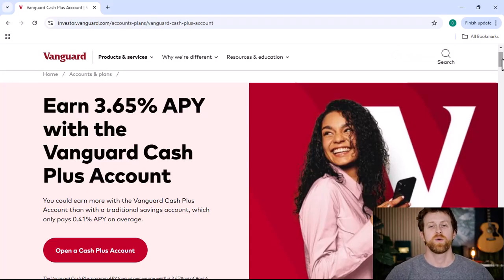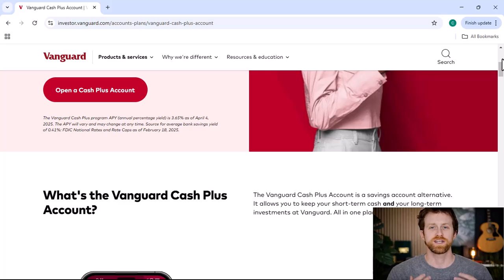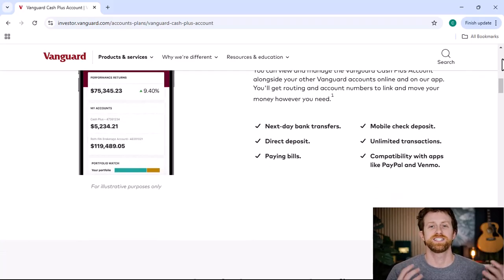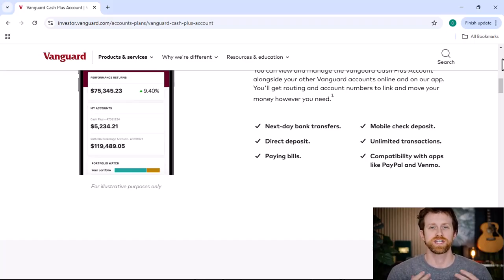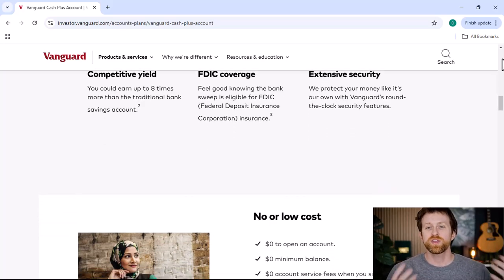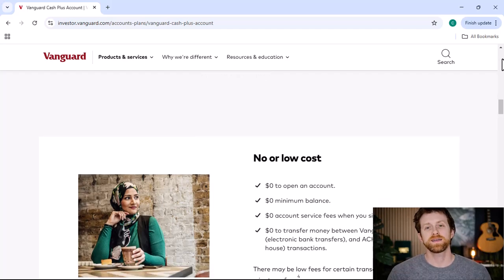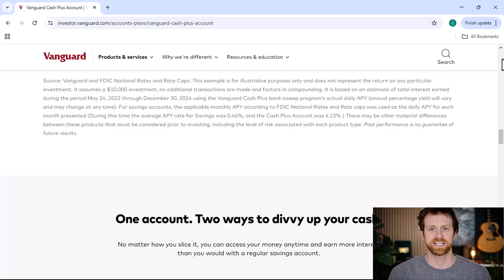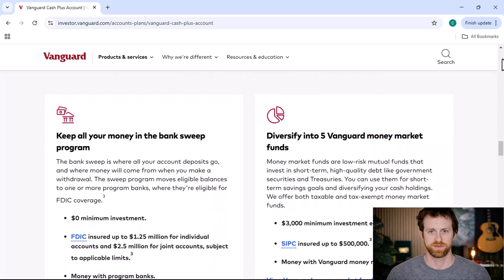Does Vanguard Plus have an online dashboard?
In this video we talk about Does Vanguard Plus have an online dashboard